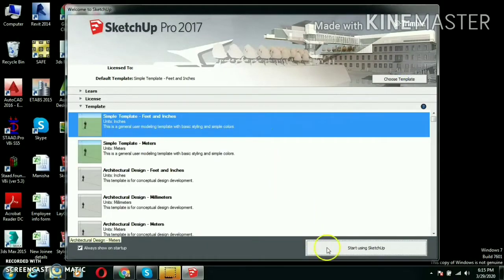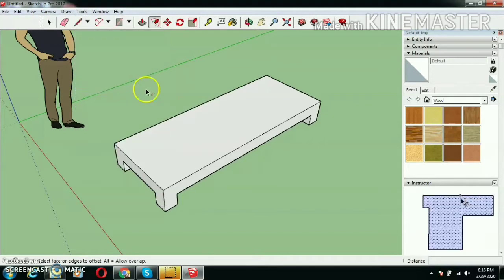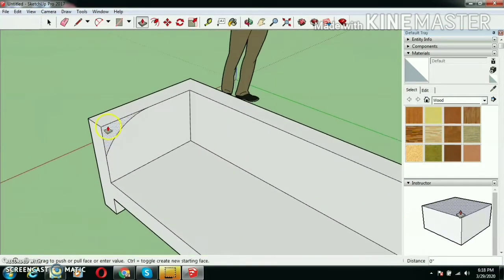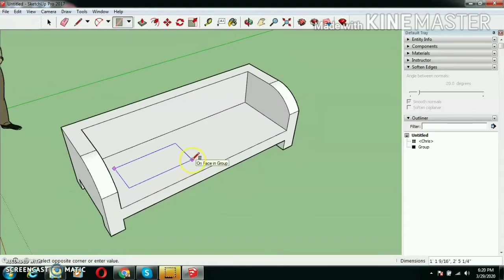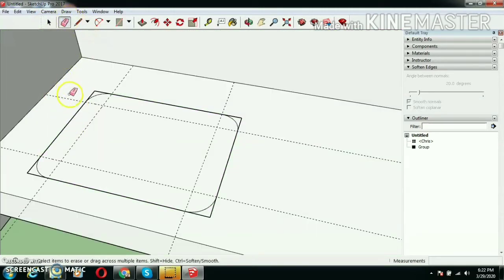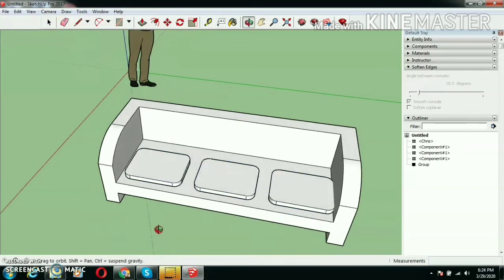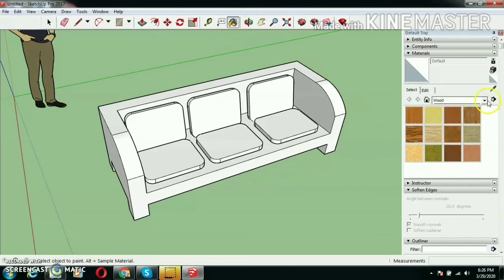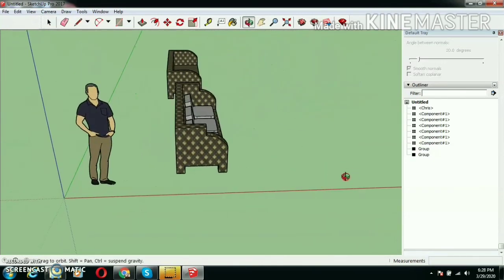Sofa in sketchup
Used rectangle, push-pull,tape measure,arc,copy,paint bucket,group and components tools.explained outliner window.